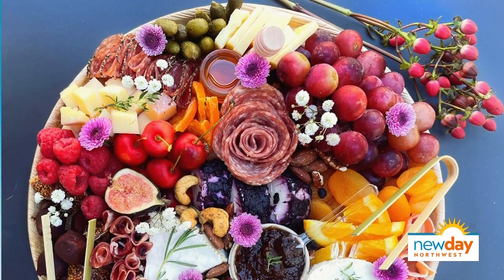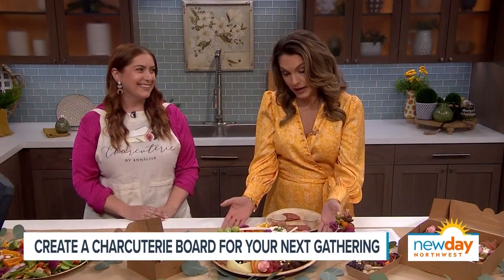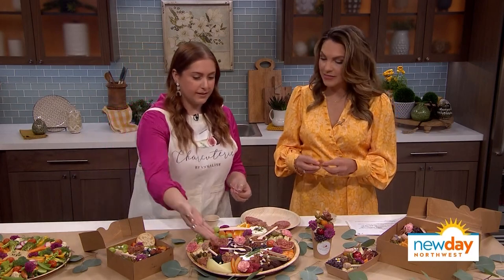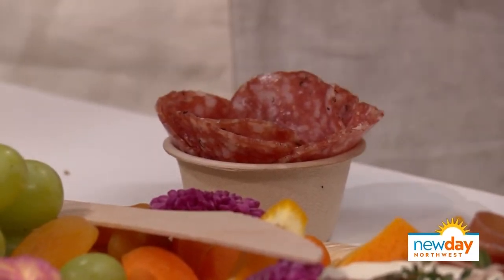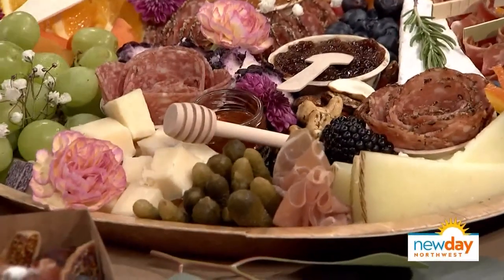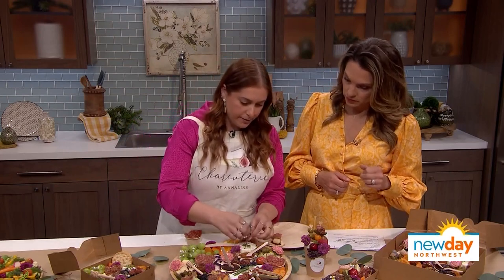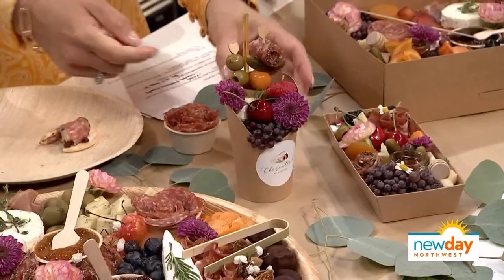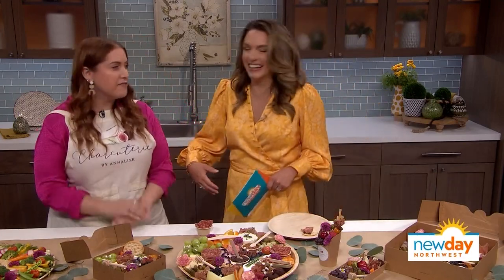Charcuterie Fun! Tips for styling a winning board or box - New Day NW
Charcuterie artist Annalise Johnson shared how to create the perfect bite with meat, cheese and jam.